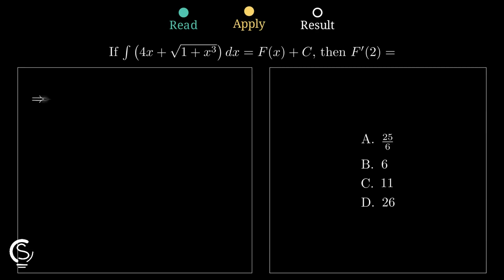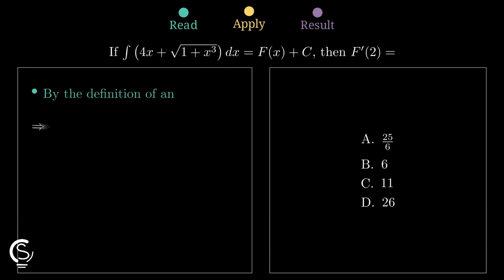2024 AP Calc BC Question 7 - Fundamental Theorem of Calculus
Detailed step-by-step solution for the 2024 AP Calculus BC Question 7 focusing on Fundamental Theorem of Calculus. We explore the relationship between an antiderivative and its derivative to evaluate a specific value. In this problem, we are given that the integral of (4x + sqrt(1 + x^3)) dx equals F(x) + C. We must find the value of F'(2). By applying the definition of an antiderivative, we identify that F'(x) is simply the integrand f(x) = 4x + sqrt(1 + x^3). Substituting x = 2 into this expression yields 4(2) + sqrt(1 + 2^3), which simplifies to 8 + sqrt(9) = 11. Want more AP practice?